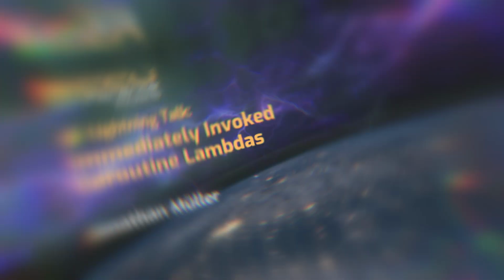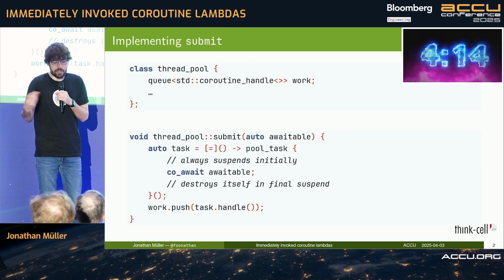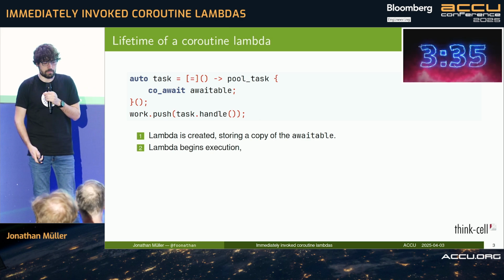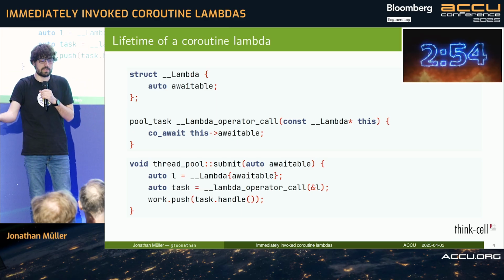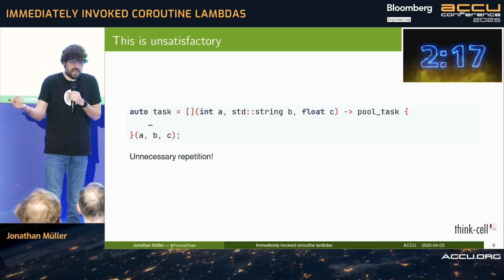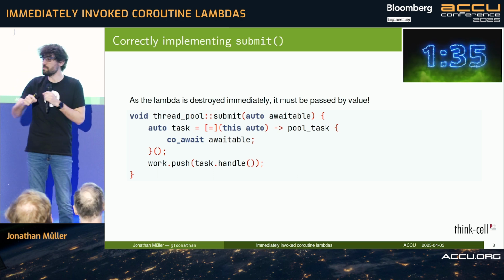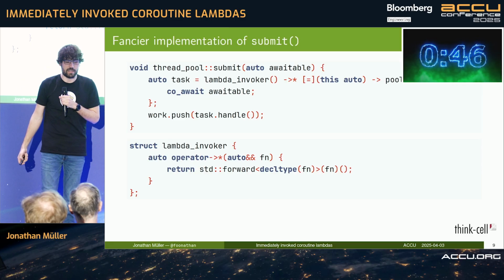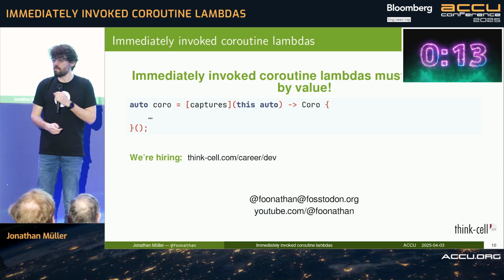Immediately Invoked Coroutine Lambdas in C++23 - Lifetime Pitfalls & Best Practices Jonathan Müller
Immediately Invoked Coroutine Lambdas in C++23 - Lifetime Pitfalls and Best Practices - Jonathan Müller - ACCU 2025 Short Talks

Learn how to use immediately invoked coroutine lambdas safely and effectively in modern C++!

In this ACCU 2025 lightning talk, C++ expert Jonathan Müller explores the powerful but dangerous pattern of immediately invoked coroutine lambdas in C++. Coroutines allow asynchronous execution in C++ using constructs like `co_await`, `co_return`, and `co_yield`, but subtle lifetime issues can lead to undefined behavior when using capturing lambdas. This talk dives into how coroutine frames work, what happens when you `co_await` inside an immediately invoked lambda, and how to avoid crashes due to premature destruction of captures.

Using examples from real-world C++ coroutine usage, you'll learn why capturing lambdas in coroutine contexts must be carefully constructed. Jonathan demonstrates how C++23's *deducing this* feature can be used to safely pass `this` by value into a coroutine frame, avoiding dangling references. You'll also see a macro-based trick that simulates a language feature for creating coroutine scopes inline, making your asynchronous C++ code safer and more readable.

Whether you're a C++ developer working with thread pools, async tasks, or just starting with coroutines, this talk provides crucial insight into coroutine lambda usage and C++23 language features that help.

Key topics:
- C++ coroutines and co_await
- Lambda capture and coroutine frames
- Lifetime issues in immediately invoked coroutine lambdas
- Using deducing this in C++23
- Coroutine macros and async patterns
- Core guidelines for coroutine safety

Ideal for modern C++ developers and anyone using concurrency, async, or lambdas in C++ projects.

Watch now to master coroutine lambdas and avoid the common pitfalls!

Chapters

0:00 - Introduction to Coroutine Lambdas
0:15 - Why Use Coroutines in C++
0:30 - The Problem with Awaitables and Handles
0:58 - Building an Immediately Invoked Coroutine Lambda
1:24 - Lifetime Issues and Crashes
2:01 - Compiler Lowering and Dangling Captures
2:46 - The Solution: Pass by Value with Deducing This
3:23 - Using 'this auto' in Lambdas
3:54 - Cleaner Syntax with Lambda Invoker and Macros
4:47 - Final Advice and Best Practices

Jonathan Müller

Jonathan is a Software Engineer at think-cell. There, he is responsible for maintaining think-cell's core libraries, which include a custom range library, a fast and convenient JSON parser, and many other utilities and data structures to write elegant C++ code. Before working at think-cell, he wrote many useful open-source C++ libraries. Jonathan is also a member of the C++ standardization committee, where he serves as the assistant chair for std::ranges and is a frequent conference speaker.